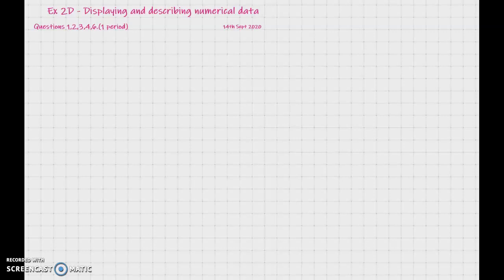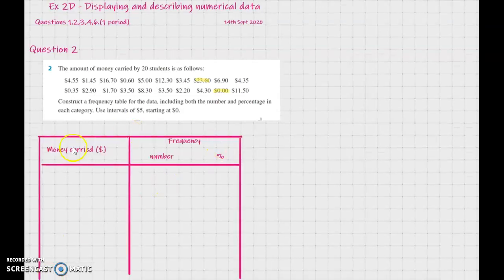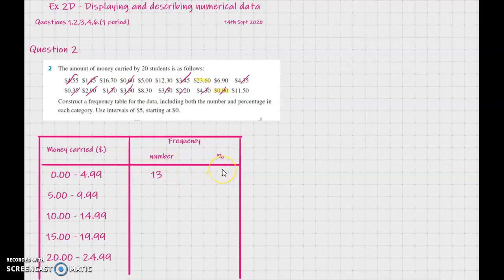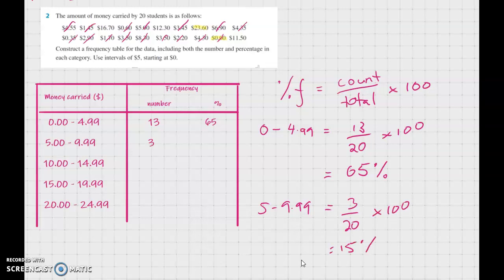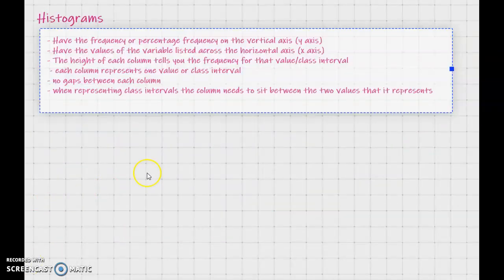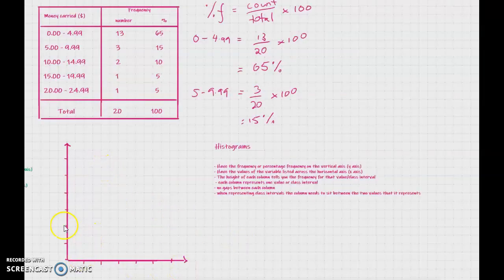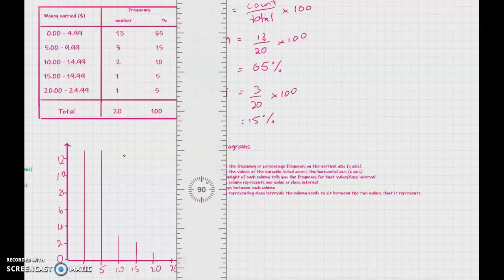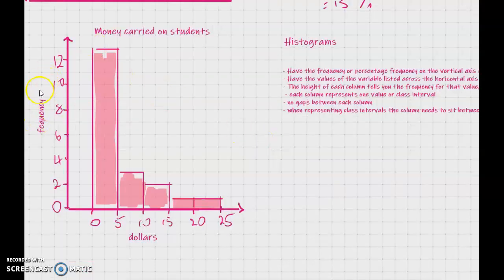Ex2D Displaying and describing numerical data